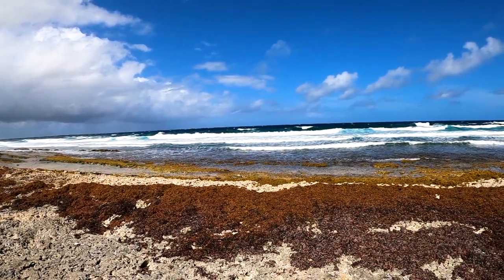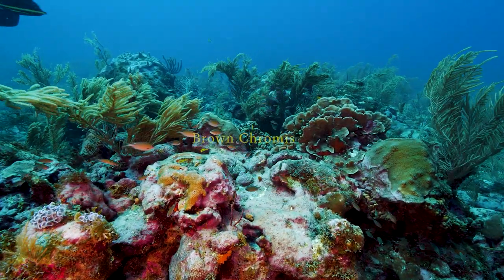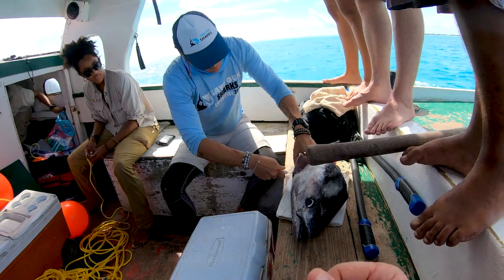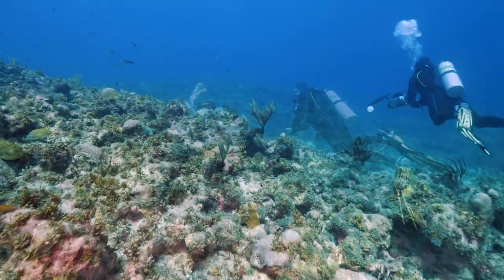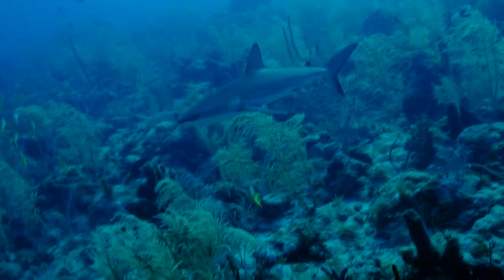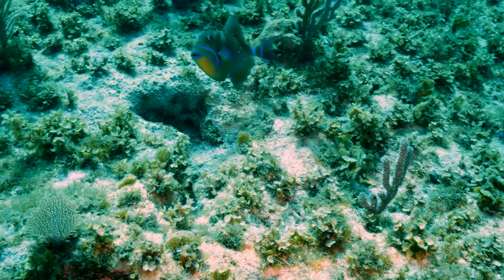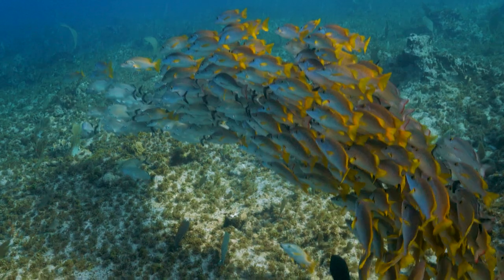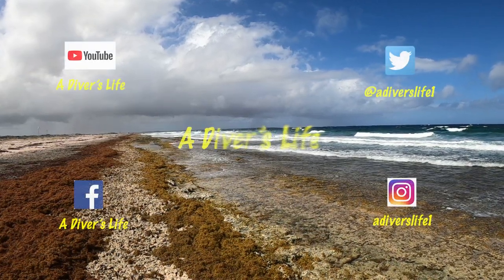The Sharks of Baby Beach - Ep. 11 | A Diver's Life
Come join us as we head out to dive Baby Beach on Bonaire's wild east coast in search of Caribbean Reef shark. We will also take you on a shark tagging expedition, with members of STINAPA and the Dutch Caribbean Nature Alliance, where they tag a young reef shark at Baby Beach. You will also see a sleeping nurse shark, a spotted eagle ray, large schools of fish, the chillest, most beautiful, green turtle you have ever seen, and much more. So, sit back, turn on your sound,  and put your explorer hat on.

===Chapters===
0:00 Baby Beach In Winter
1:13 Baby Beach Underwater
3:00 STINAPA Shark Tagging Expedition to Baby Beach
5:11 Underwater search for young reef sharks
7:09 Exploring the base of the wall
8:08 Up the Wall
8:51 Baby Beach Plateau
10:28 Green Turtle at the Surface
11:31 Thank You to STINAPA

Divers:
Steve Ando
Paulo Bertuol

Special Thanks to STINAPA and the Dutch Caribbean Nature Alliance

Cinematography, script, narration - Rich Schwerdtfeger